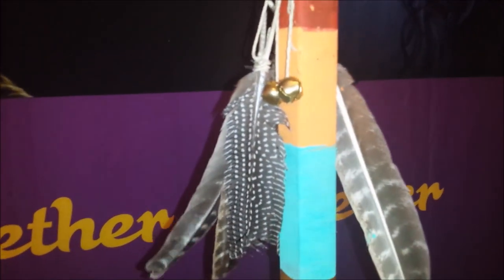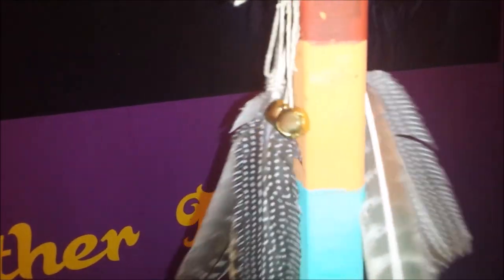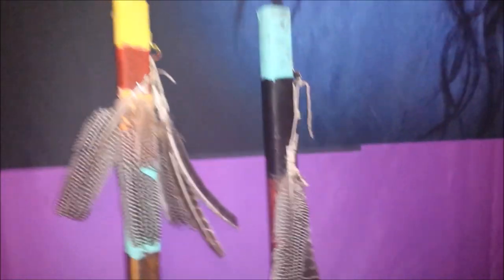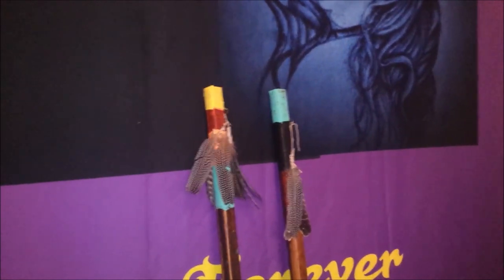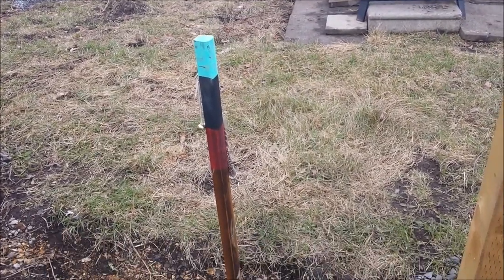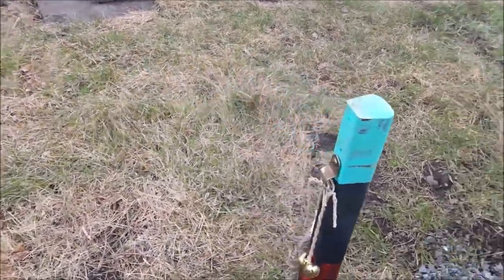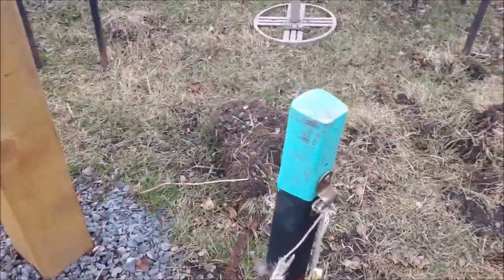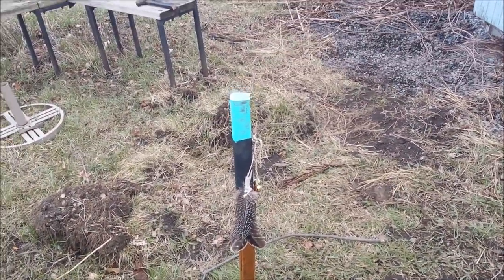ancestors and grandfather